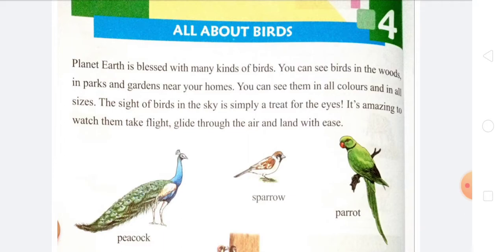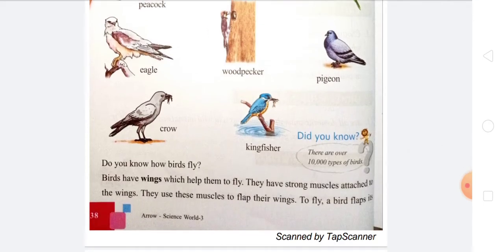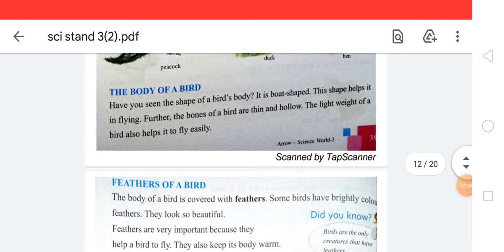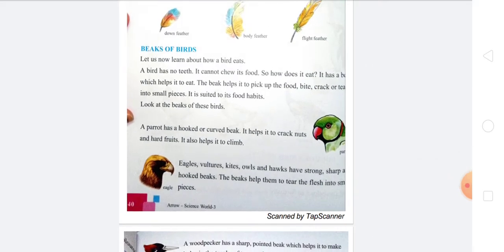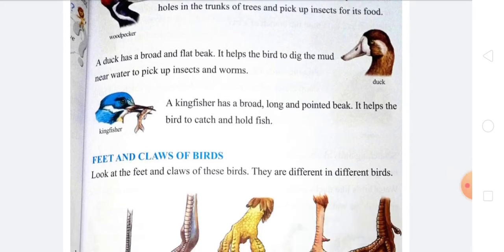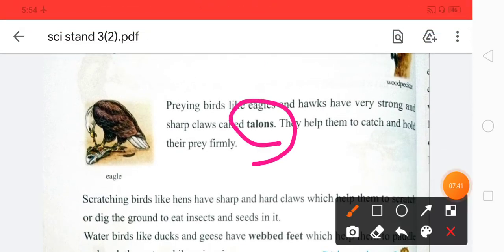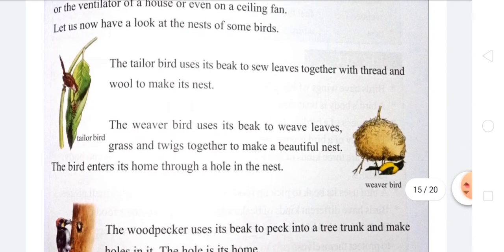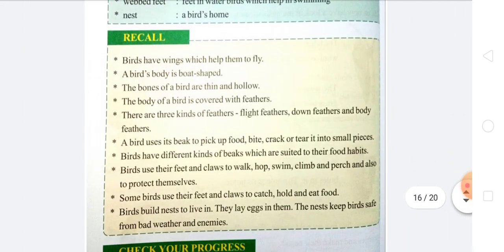STD 3, Science World Unit-2 chapter 4